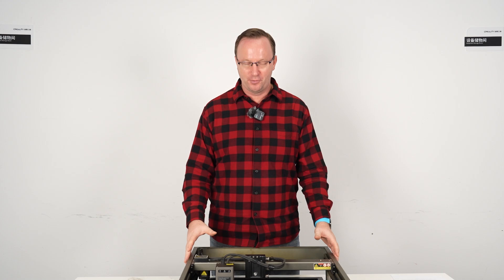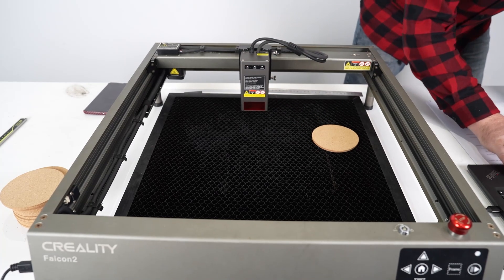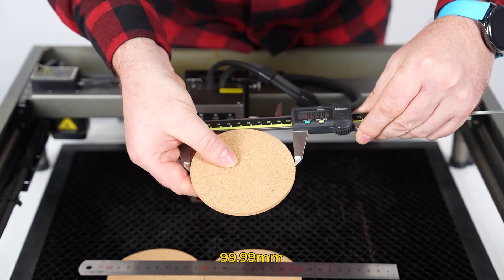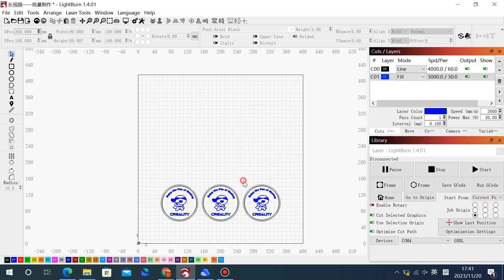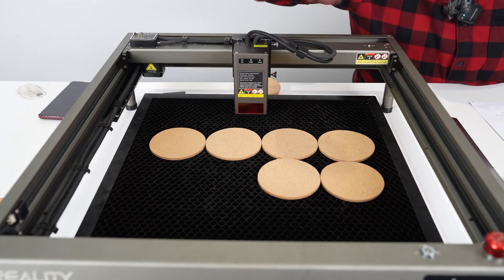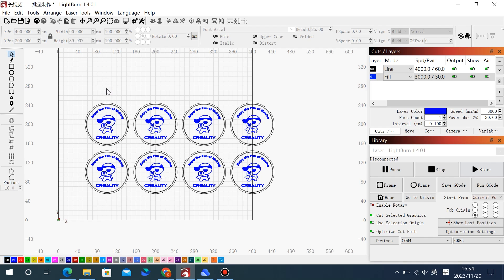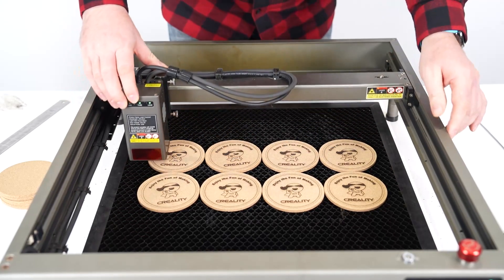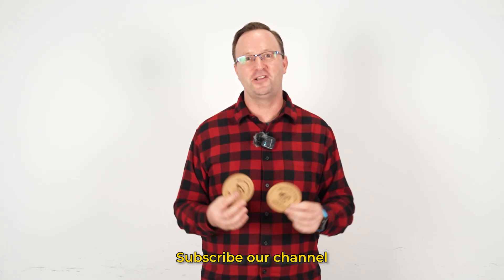How to Mass Engrave Cork Coasters to improve your productivity with CrealityFalcon2 22W?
The detailed processing about how to engrave cork coasters in batches to save your time with our CrealityFalcon2 22W laser engraver & cutter!